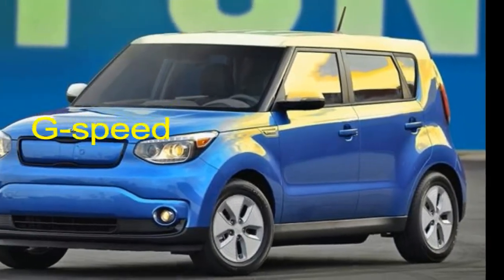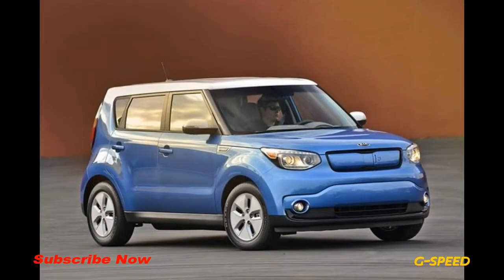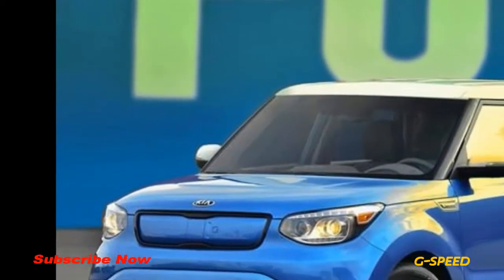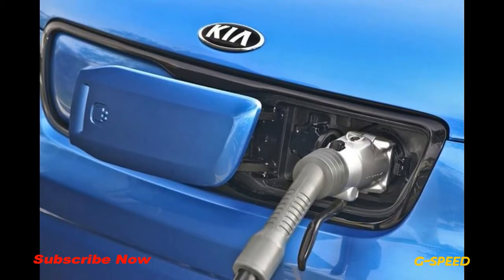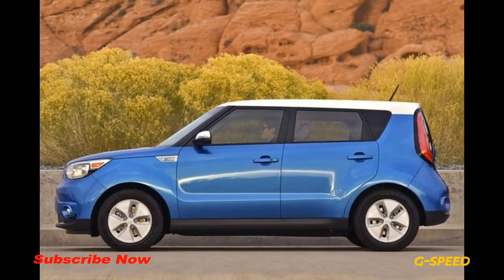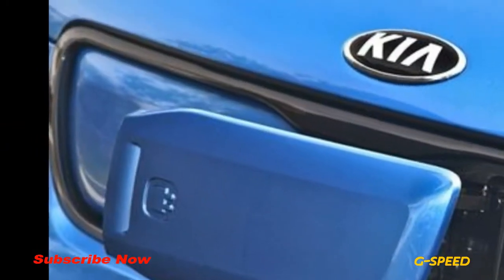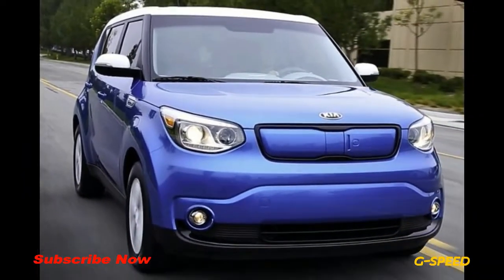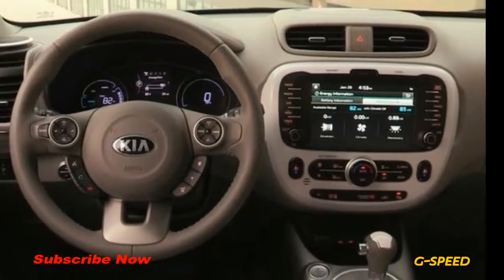2018 KIA Soul EV; the Kia Soul EV battery energy increases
Looking for a cute compact vehicle loaded with features and personality, and also just happens to emit zero emissions? You might want to consider a 2018 Kia Soul EV. The Soul EV has the same stylish good looks and long list of standard and optional equipment as the gasoline-powered Soul, but the Soul EV's roughly 110-mile range lags far behind that of the new Nissan Leaf, the Chevrolet Bolt and the upcoming Tesla Model 3. When plugged into a standard 120-volt outlet, the Soul EV takes about 24 hours to fully charge, but that time drops to a mere five hours when using a 240-volt outlet. A 94 percent charge can be reached in as little as 43 minutes with the standard DC Fast Charging port. The Soul EV can even recharge its batteries while in motion thanks to a regenerative braking system that helps capture and store energy.As good as it is, the Soul EV isn't the consumer's only choice. Size-wise, the $33,000 Soul EV's closest competitors are the Nissan Leaf and the Ford Focus Electric, each coming in around $31,000 and $30,000, respectively. The Volkswagen e-Golf is closer to the Soul EV in price, and like the Focus, now has a longer range; the Fiat 500e is also similarly priced but has a shorter range by about 25 miles. When considering the overall cost of owning an electric car, remember to factor in the government's tax credit, which can be as high as $7,500 if you qualify.What's New for 2018?For 2018, the Kia Soul EV's battery energy increases from 27 kWh to 30 kWH, which pushes the Soul EV's range from 93 miles to 111 miles.What We Like?Handles well; loads of cool features; roomy interior; batteries don't impede on cargo space,What We Don't?Price is a bit high; limited number of select markets; 111-mile range can't compare with newer electrics like the Chevrolet Bolt and Nissan Leaf.How Much?$33,145-$39,000,Fuel Economy,?The Soul EV is powered by an 81.4-kilowatt electric motor producing the rough equivalent of 109 horsepower and 210 lb-ft of torque. The electric miles per gallon gasoline-equivalent rating for the Soul EV is 124 mpg in the city and 93 mpg on the highway, and 108 mpg combined. The range for a fully charged Soul EV is 111 miles.Standard Features & Options,?The Kia Soul EV is offered in three trims: EV-e (California only), EV and Plus.The Soul EV-e ($33,145) includes DC Fast Charging port, 6.6-kw on-board charger, 16-in lightweight alloy wheels, keyless entry with push-button starting, power windows, mirrors and door locks, auto headlights, automatic climate control with driver-zone-only feature, heated front seats, a heated steering wheel, a height-adjustable driver's seat, a tilt-telescopic steering column, a trip computer, a unique EV-oriented gauge cluster, climate scheduling (allows preset heating or cooling of the vehicle while charging), FlexSteer driver-selectable power steering, an AM/FM/CD/satellite radio with a 5-inch color screen, rear backup camera monitor and six speakers plus an iPod/USB port.The Soul EV base ($34,845) adds a heat pump HVAC system, 16-in alloy wheels, outside mirrors with integrated turn signals, 8-in color display with navigation and UVO voice-activated infotainment.The Soul EV Plus ($36,845) adds fog lights, leather seats, power-folding mirrors, front and rear parking sensors, heated and ventilated front seats, a padded leatherette dash pad and door armrests, an auto-dimming rearview mirror and heated rear seats.The Soul EV-e and base EV are a complete package with no factory options, although a few dealer-installed items are available. The EV Plus can be equipped with the Sun & Fun package that consists of speaker lights, a panoramic sunroof and LED interior lights.Autotrader's Advice
Considering there's only a $2,000 difference between the middle and top trims, we say go for the Soul EV Plus. Its heated and ventilated front seats are worth every extra penny, and the park-assist feature is a nice way to ensure that the bumpers won't get beaten up when parallel parking.